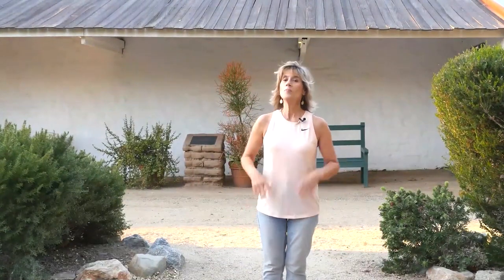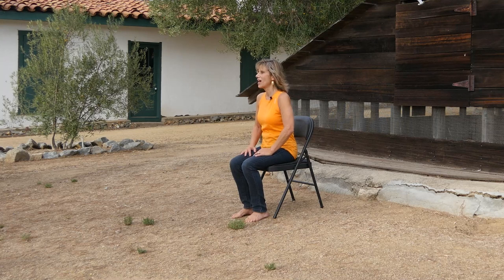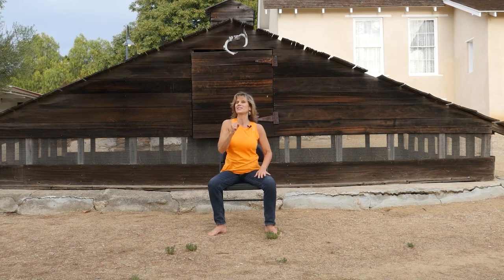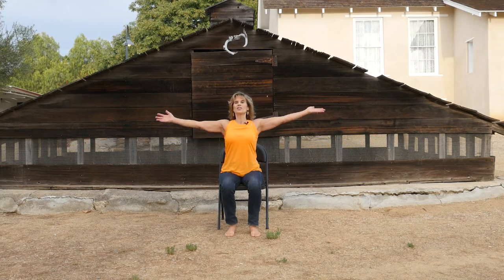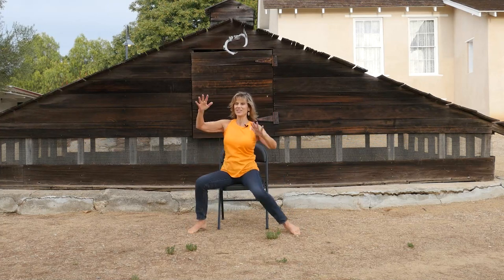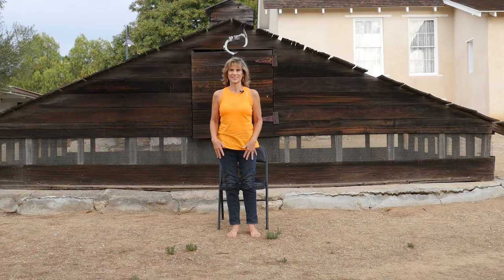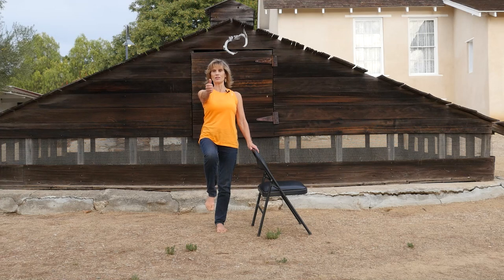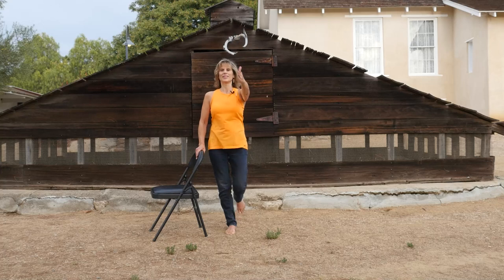Get Strong! Strengthen your Core & Lower Body - Kickstart Chair Yoga Therapy with Sherry Zak Morris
This class will help you tune into your structure so that you can keep it strong and straight. Let's fight gravity together! As we age, gravity pulls us down toward the earth which causes us to lose height. This downward movement compresses our spine and joints which can lead to back and joint pain. We need to do opposing movements to counteract gravity! Get ready to strengthen your core and your lower body which will help keep you stable, strong and tall! Come back often to reap the benefits!

*** GREAT for Beginners, those with physical limitations, chronic conditions, those in recovery or recuperation and/or age-related degeneration.

Each of the 7 classes in this Kickstart Series focuses on areas we all want to strengthen and improve: Balance, Healthy Joints , Heart Health, Low Back Care, Strength, Posture and Memory & Coordination.  Always check in with your doctor before starting any exercise program.

Enjoy and Share the full 7-Class Chair Yoga Therapy Series on YouTube!